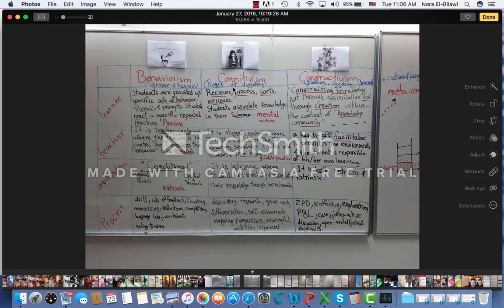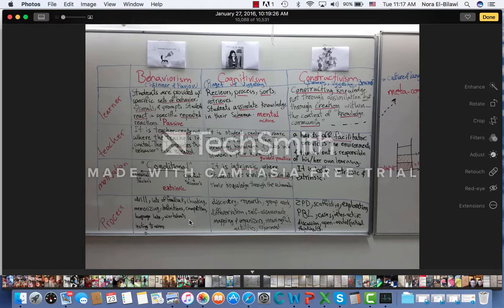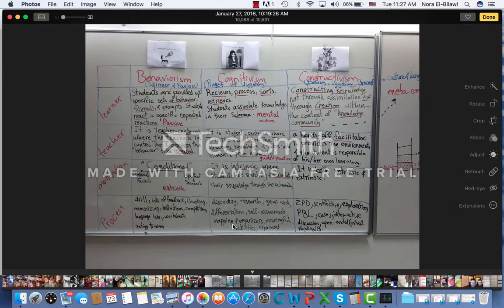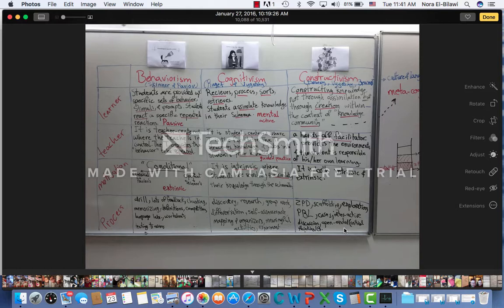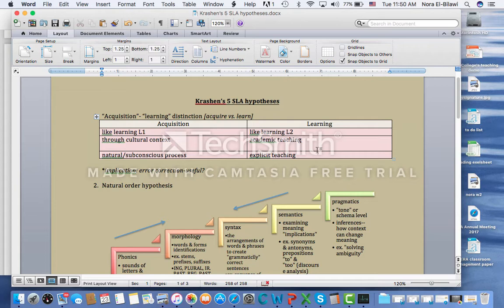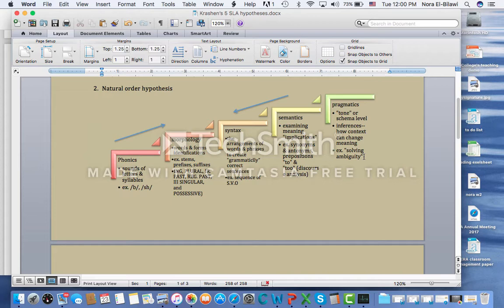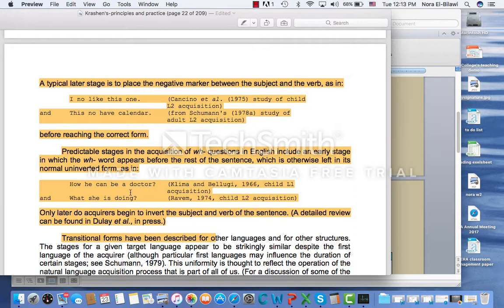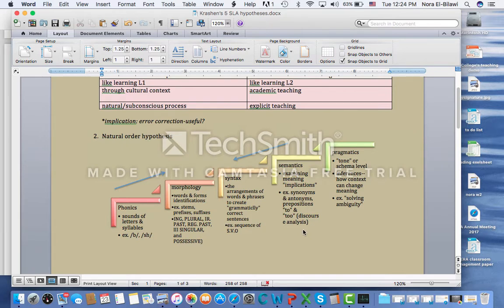EDCI520-Video 2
module one content-langauge and teaching theories-SLA